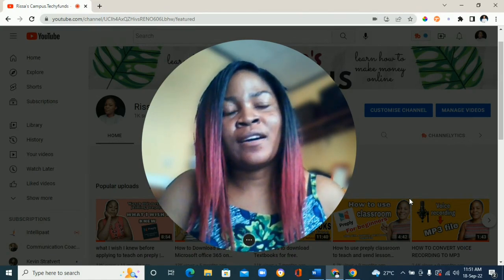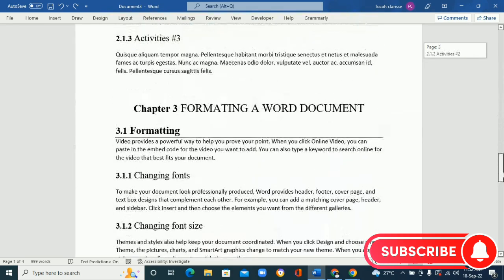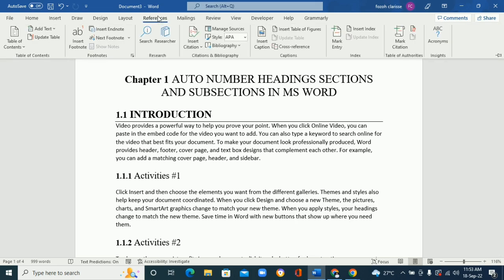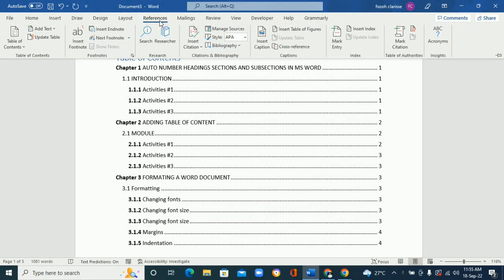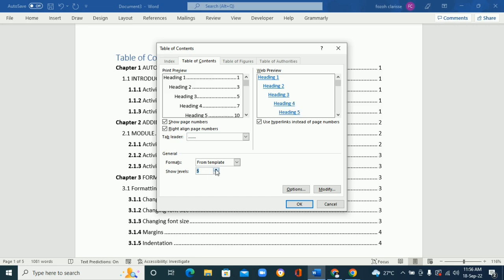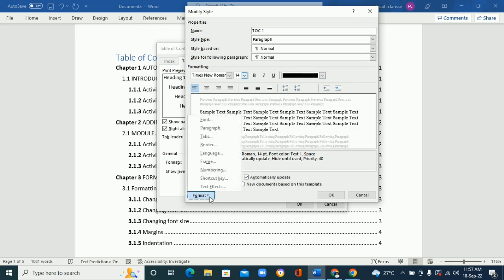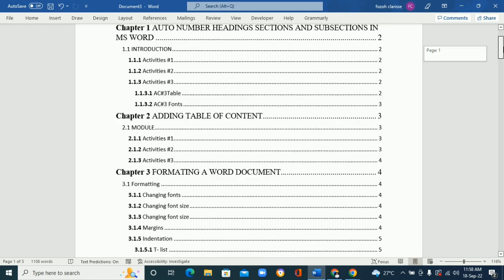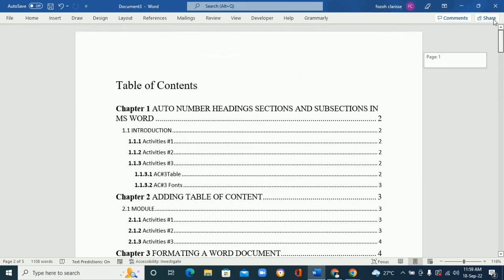How I easily create a Table of Content in a MS WORD document automatically in less than 1 minutes .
In this video, I show you how to create table of content in less than 1 minutes in a MS word document.

GET A LIFETIME MICROSOFT OFFICE SOFTWARES PRODUCT KEY with up to 30%discount